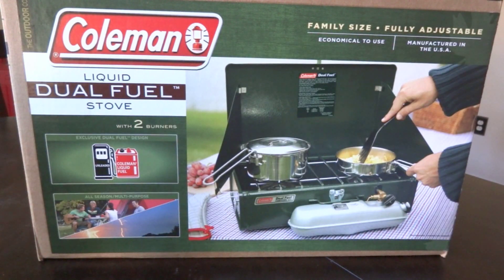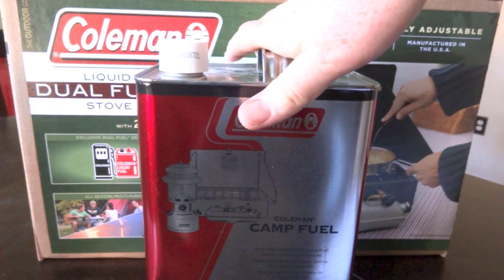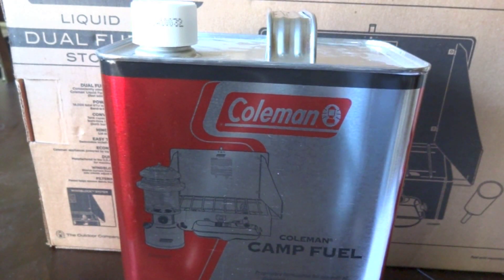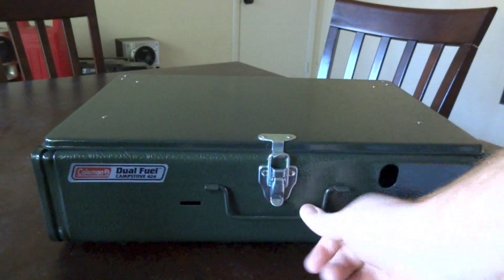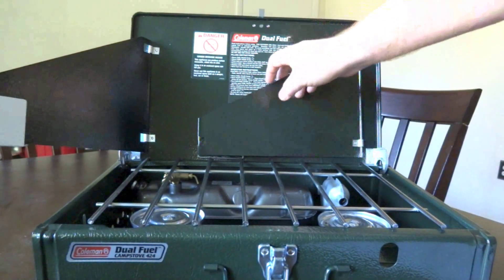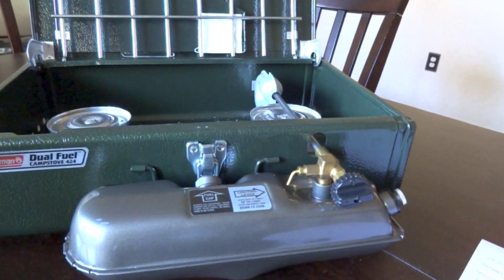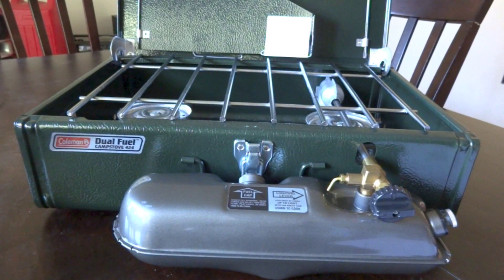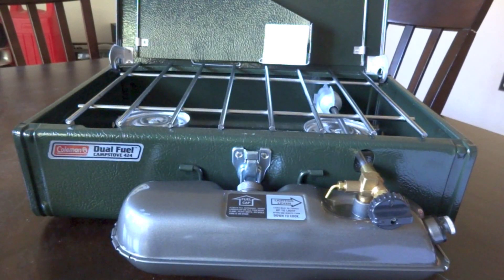Camping Gear - Coleman - 424 Dual Fuel Stove Review.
Coleman - 424 Dual Fuel Stove Review.
The 424 is capable of burning Coleman Camp Fuel also known as White Gas and / or Regular Unleaded Gasoline and kicks out 14,000 BTU's with about 7,500 BTU's produced on the main burner and 6,500 BTU's on the secondary burner. Run Time is about Two Hours with Both Burners on High.
We will weigh the pros and cons of using this type of Camp Stove as well as take a look at the various components and construction of this Coleman Stove.
While not as simple to operate as a propane stove this Dual Fuel Stove is a much better choice when choosing a stove to double as an emergency cooking source. With the wide use of  Regular Unleaded Gasoline you have more fuel options versus a propane stove. This capability can be a life saver in natural disasters such as hurricanes and blizzards where access to propane may not be possible due to riots, panic buying and or the break down of the local supply chain.
The fuel costs are less than that of a propane stove as well. With one gallon of Camp fuel equalling to that of four and a half portable propane cylinders.
If you read this far you will probably watch the entire video. Please do as I forgot to mention a few things until near the end of the review. I hope the information is useful.

InteliGear